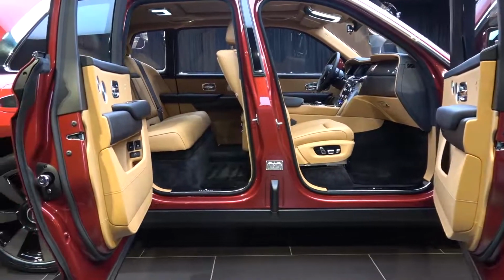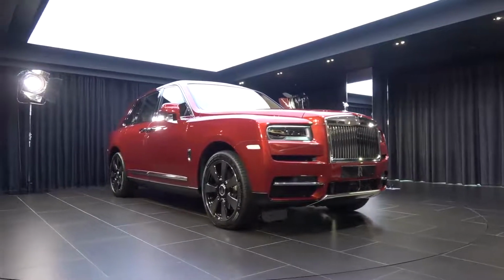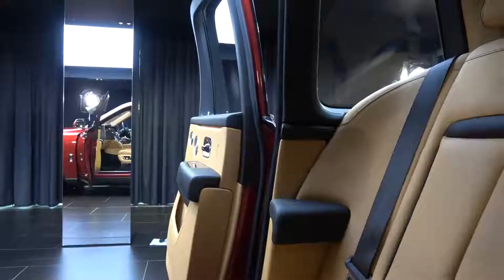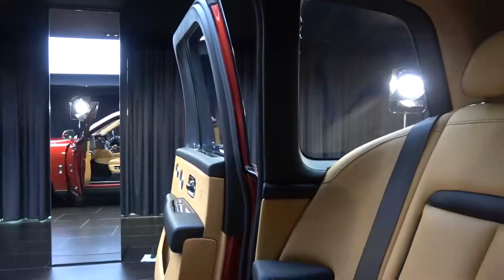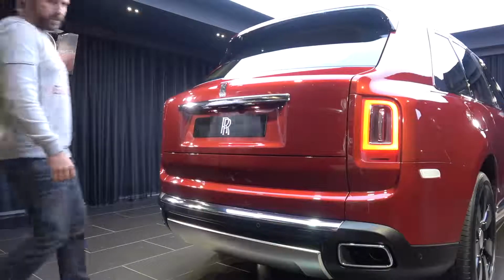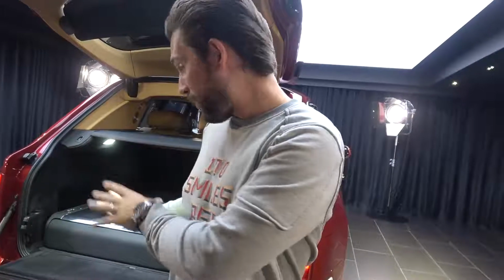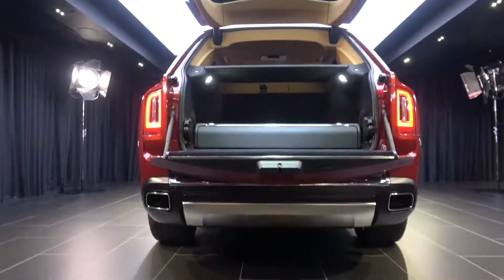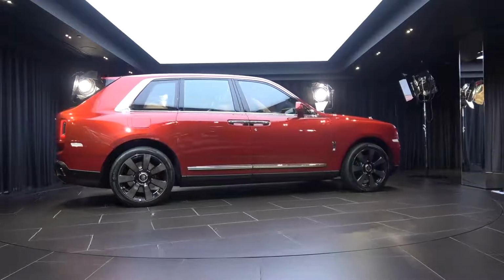NEW Rolls Royce Cullinan SUV First Look! grHnVE94LW4 1080p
Mansory Rolls-Royce Cullinan - Interior, Exterior, Sound and Drive

Engine: V12, 6.75 L, 610 Ps, 950 Nm

More information about this Rolls-Royce: